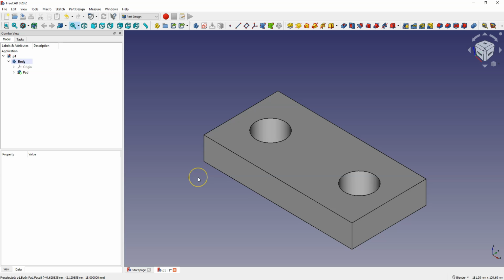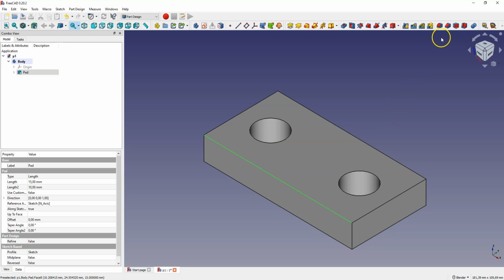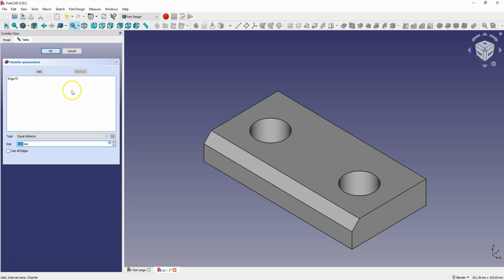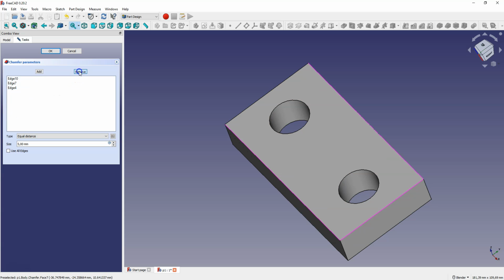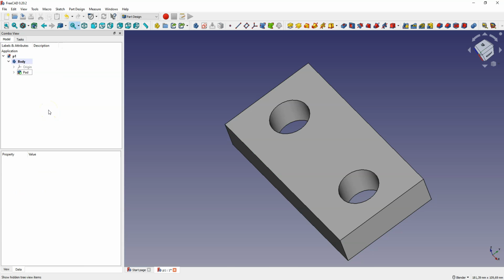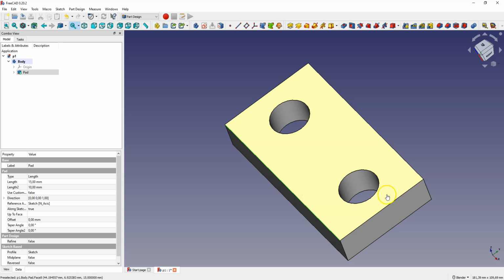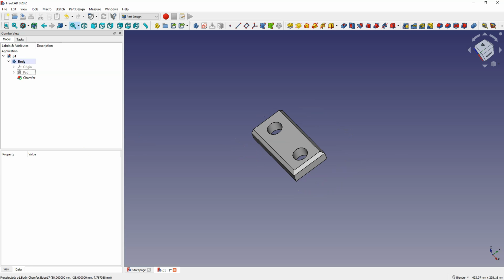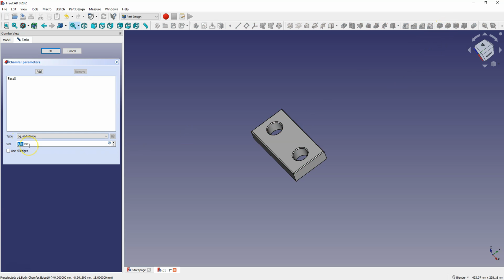How to CHAMFER edges in FreeCAD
In this video I'll show you how to chamfer edges in FreeCAD. I'll show you several ways to select the edges to chamfer.